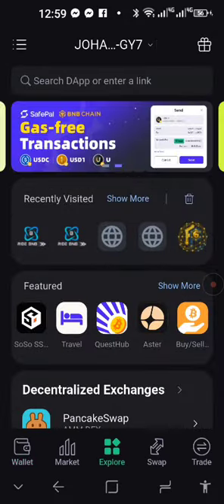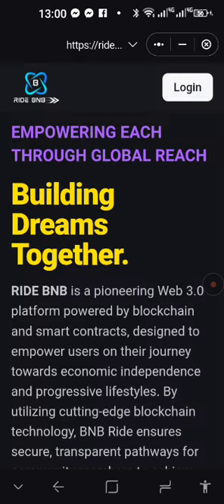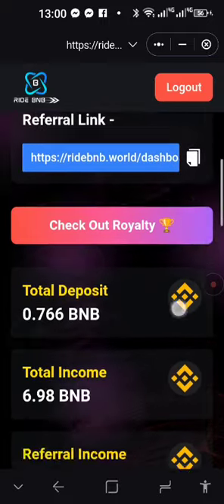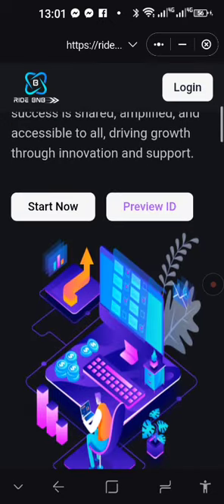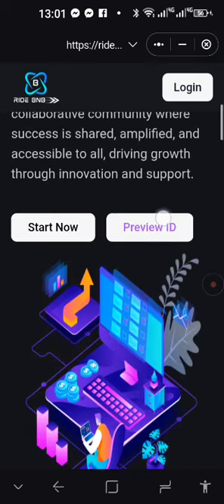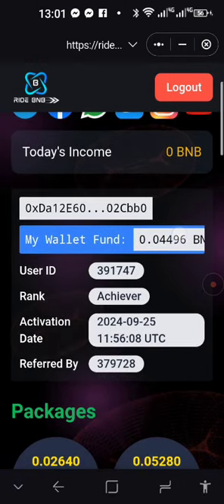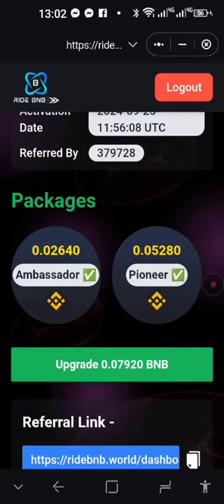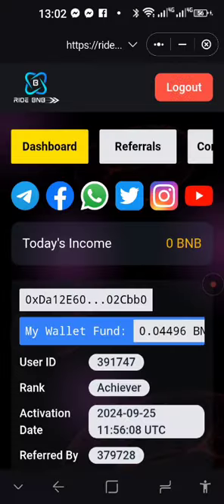How to upgrade another member in RideBNB / RainBNB using the correct steps inside the platform.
Learn how to upgrade another member in RideBNB / RainBNB using the correct steps inside the platform.
In this video, I walk you through the basic upgrade process, how to select the correct package, and what to check before confirming any crypto transaction.
In this video you will learn:

How the upgrade section works

How to identify the next package level

What to check before upgrading another member

Why wallet balance, network, and transaction confirmation matter

Basic safety reminders before using any crypto platform

For assistance or more information, check the pinned comment.

This video is for educational and informational purposes only. Nothing shared in this video is financial, legal, or tax advice. Crypto, DeFi, smart contracts, and digital wallet transactions carry risk. Always do your own research, verify links carefully, use the correct network, and never spend funds you cannot afford to lose. No income, upgrade result, payout, or future performance is guaranteed.
Hebrews 13:5-6
“Keep your lives free from the love of money and be content with what you have, because God has said, ‘Never will I leave you; never will I forsake you.’ So we say with confidence, ‘The Lord is my helper; I will not be afraid. What can mere mortals do to me?’”

CTA for the Video
Need help understanding how to upgrade correctly or how RideBNB / RainBNB works?
Send me a WhatsApp message and I’ll guide you with the correct steps: